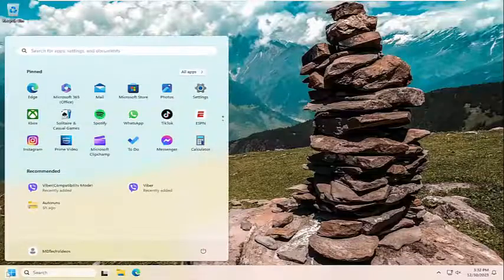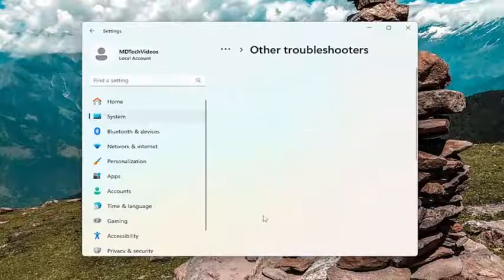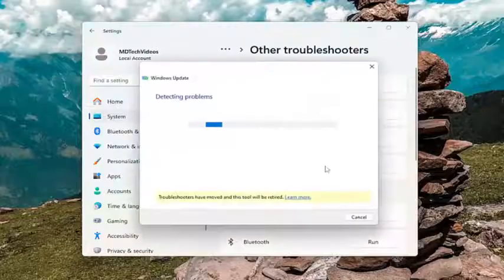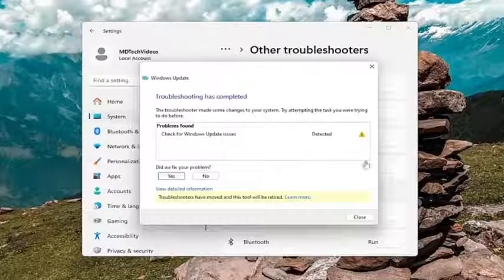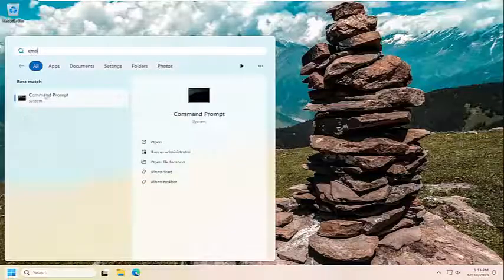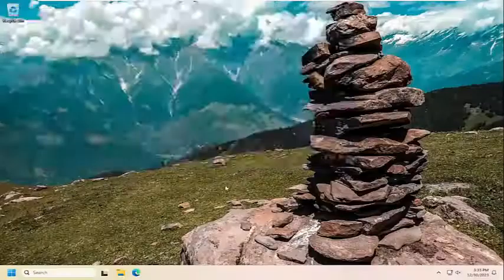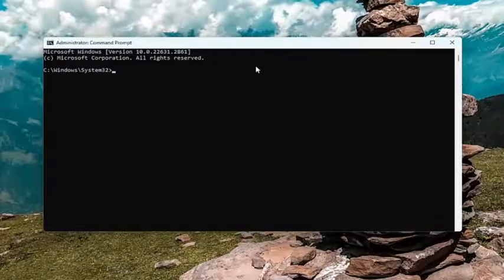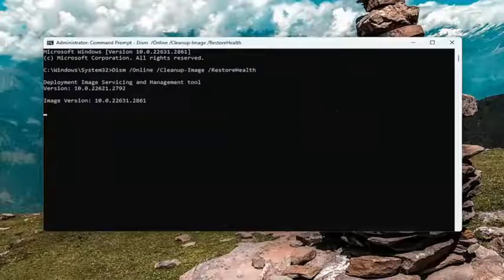Fix: Windows 11 Cumulative Update Won’t Install or Download [Solution]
Commands Used:
Dism /Online /Cleanup-Image /RestoreHealth
sfc /scannow

If you’re using Windows 11, you’ll want to install the latest updates as soon as possible. However, some users have reported issues installing the cumulative update on their PCs.

To help you troubleshoot these issues, we’ve put together this guide on what to do if the Windows 11 cumulative update fails.

cumulative update for windows 11 for x64-based systems not downloading
cumulative update for windows 11 install error